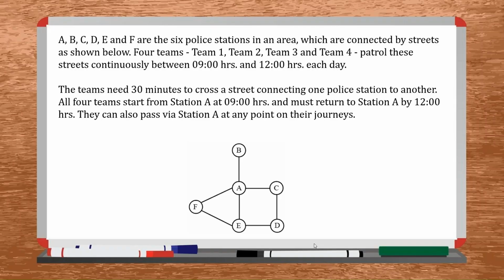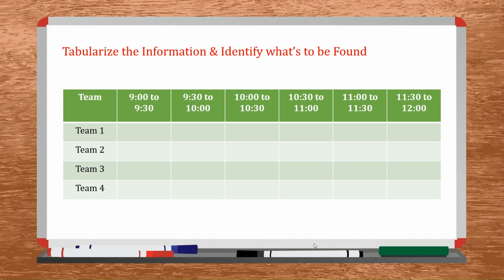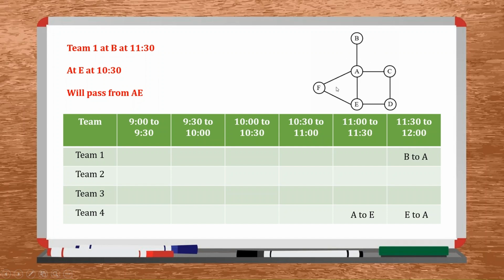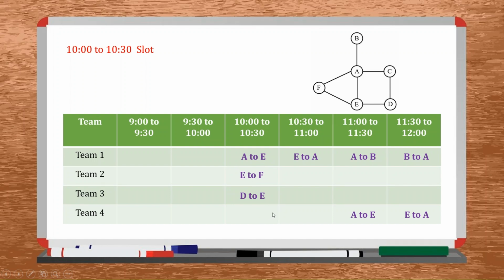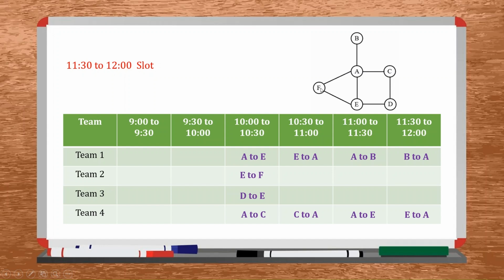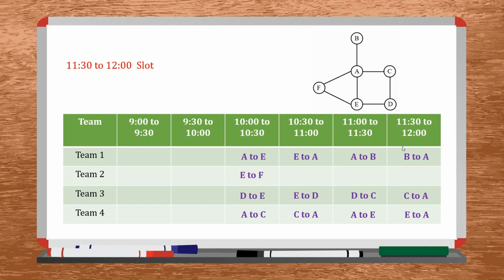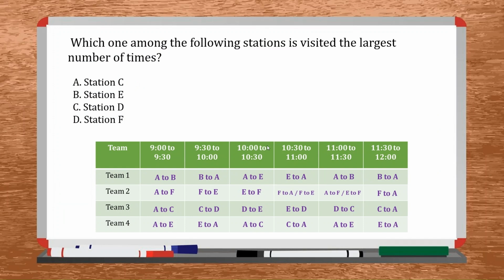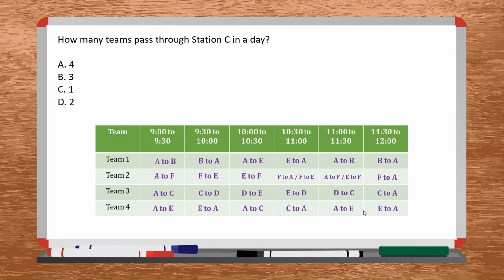CAT 2023 Solved Paper | LRDI Tips & Tricks | Police Station Problem | Bell the CAT with Om Bajaj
This video solves the Police Station problem from LRDI section of CAT 2023. Achieve 99.99 percentile in CAT with Om Bajaj.